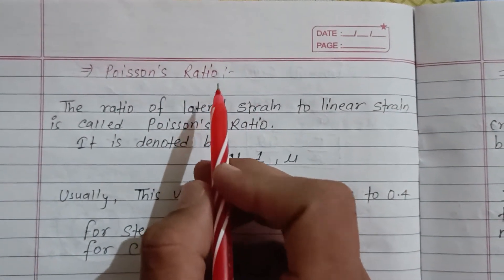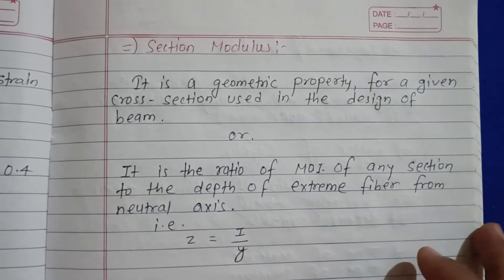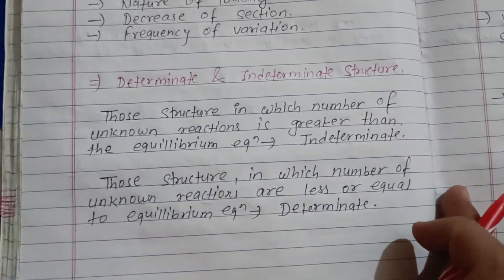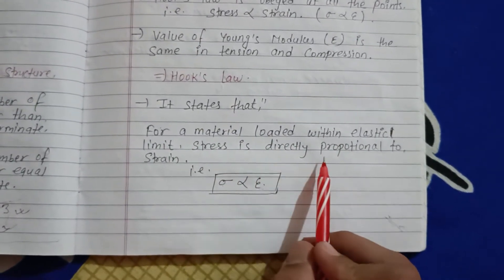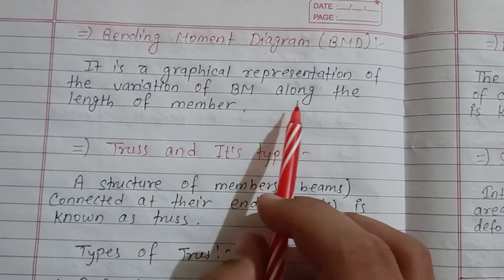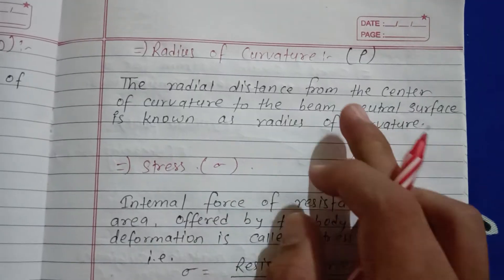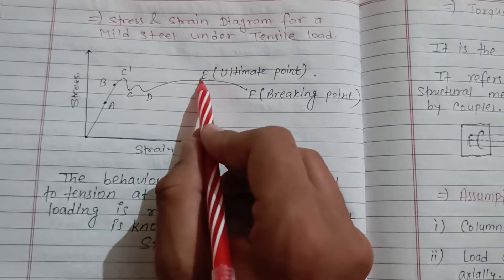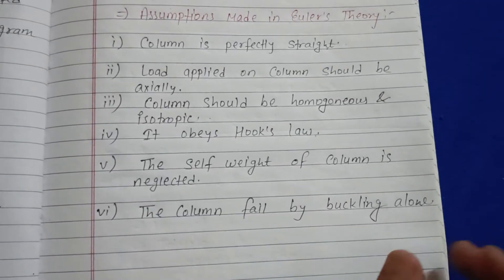ALL IMPORTANT THEORY OF MECHANICS OF STRUCTURE 4TH SEM | FULL SYLEBUS SHORT NOTES AND LONG QUESTIONS